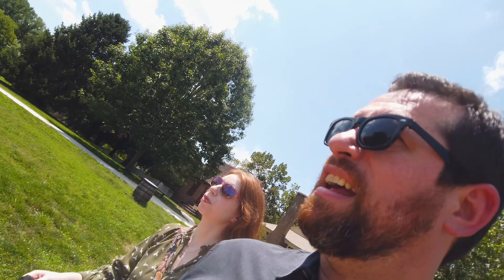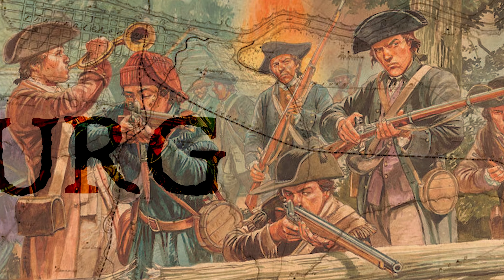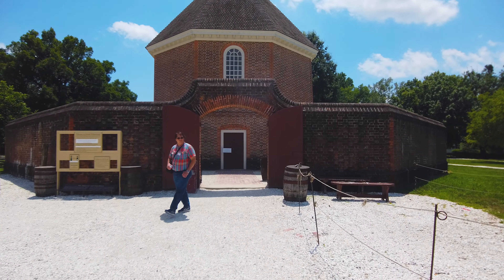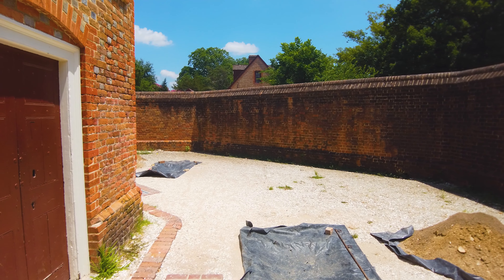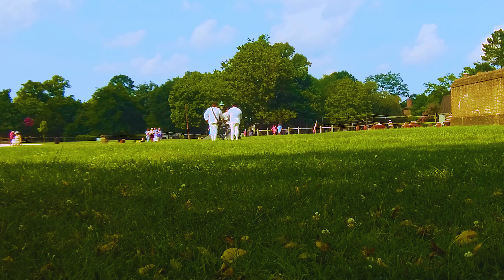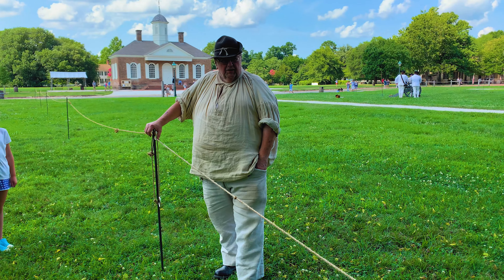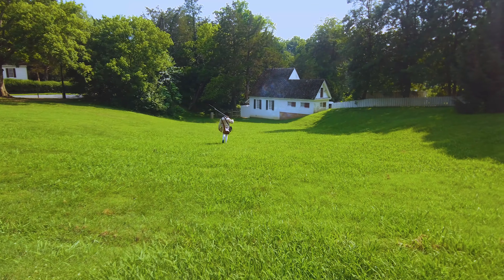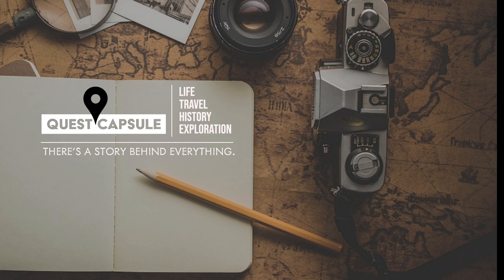The Powder Magazine in Colonial Williamsburg - Cannon Fire, Exploration, History (2021)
The Powder Magazine in Colonial Williamsburg is one of the 89 original structures that still remain since the 18th century. This one is chalked full of history that helped shape the road to Revolution.

A deceptive act carried out in the center of Colonial Williamsburg, crafted by the Colony’s Royal Governor at the time, included a blatant gunpowder heist that would help further ignite the passion for independence from British tyranny.

In the latest episode of Quest Capsule, we are at the heart of the Colonial Williamsburg and ready to explore the exterior of the power horn…a.k.a., The Public Magazine, The Powder Magazine….or just simply The Magazine.

An octagonal historical structure that held the colony's arms and ammunitions in the 18th century and still serves the same purpose till this very day.

We do an exterior exploration within its brick perimeter walls, search for archaeology evidence surrounding the Magazine, and then view a live cannon fire presentation titled the Necessity of Orderly Battle.

A day at the Capitol of Colonial Virginia with blues skies and a curious mind is almost always an ideal and nearly perfect setting for a great day of learning.

Come along with us and let's experience the Magazine in Colonial Williamsburg together...

We greatly appreciate your support and each and every one of our followers! It truly helps and allows us to explore new, interesting places and the time and efforts involved in creating new vlog content for you to enjoy! Thank you so much!

Drop by The Quest Cabin Merchandise Store to see our latest collection of various designs of t-shirts, hoodies, home decor, organic tote bags, pint glasses, mugs, and other fun designs and products. Every purchase you make supports the Quest Capsule Channel. All orders are handled and fulfilled by Spring. If you purchase anything from the Quest Cabin Store, send us a direct email telling us what you ordered, and a cell phone image of you sporting our merchandise, so we can mention you in a future video!! 😎